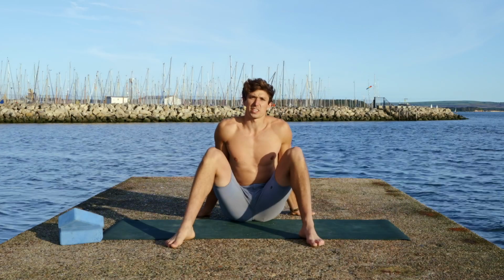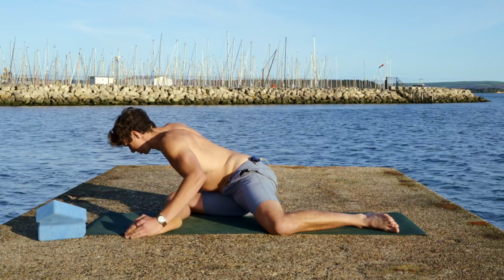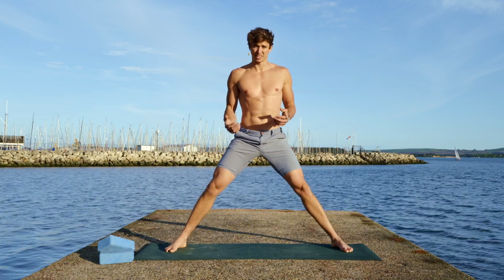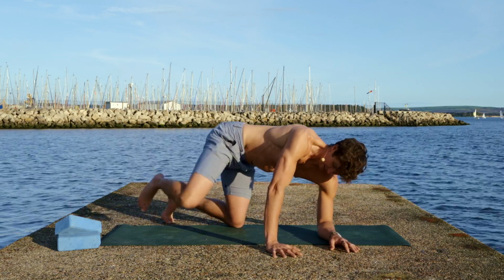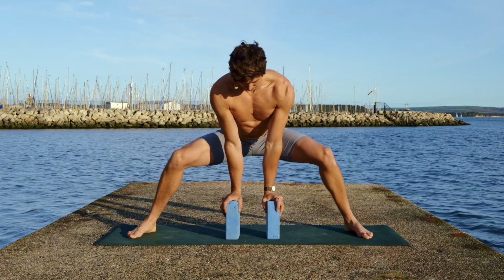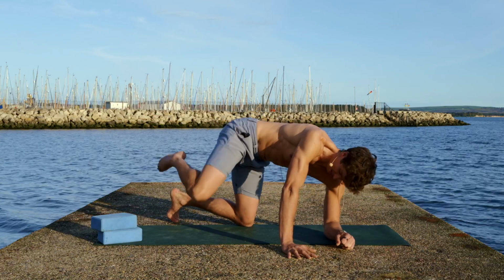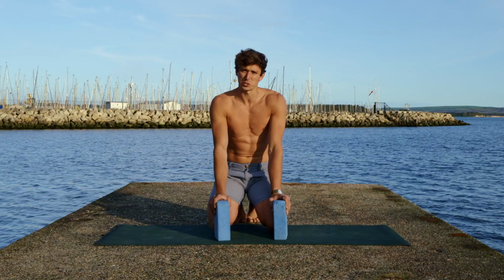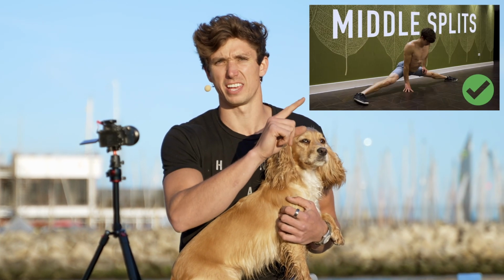Begin Your Middle Split Journey! (FOLLOW ALONG)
Try this routine at the end of your training as an add-on flexibility finisher. This 10-15 minute routine is ideal to strengthen and lengthen your hip flexor flexibility to improve your front split position. If you are already warm then you can shorten this routine by dropping parts of the warm-up that don't serve you. Try to add this in 2-3x per week for best results, happy stretching :)

TIMESTAMPS:

0:00 About The Routine
0:25 Equipment You Need
0:40 Warm Up
7:15 Routine Begins
7:30 Strengthen - Set 1
10:55 Lengthen - Set 1
12:40 Rest and Modify!
13:32 Strengthen - Set 2
16:40 Lengthen - Set 2
18:15 See Your Progress!
18:55 Applying The Routine
19:14 Thank You, Squarespace!